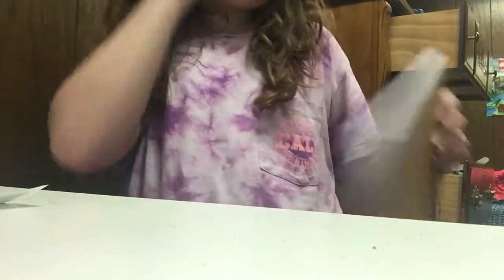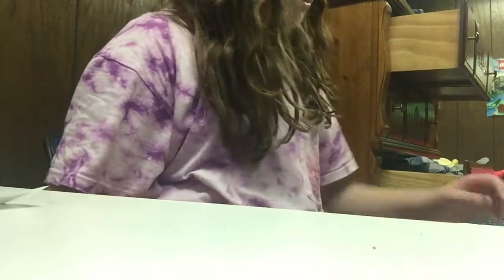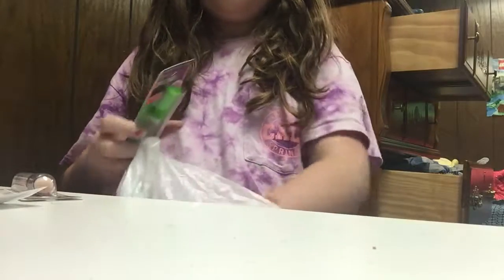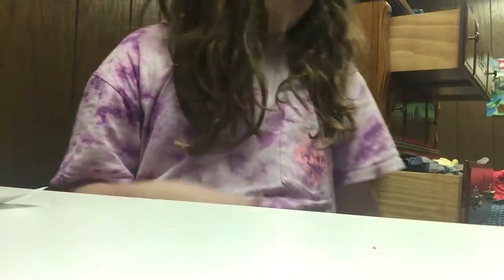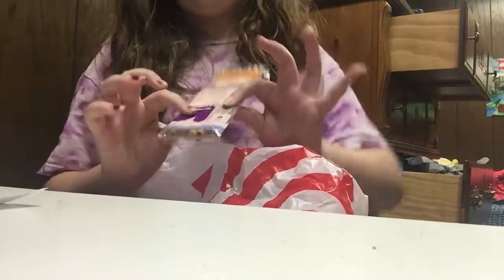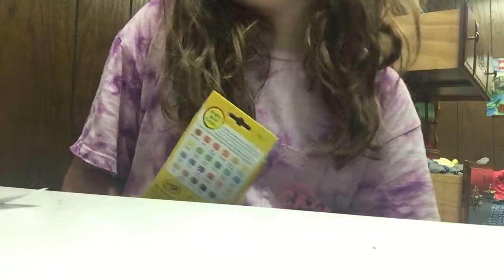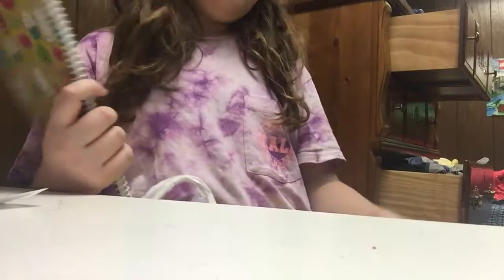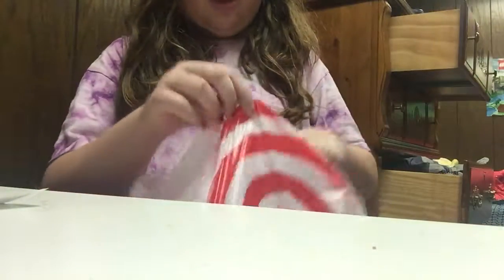Back to school haul and makeup haul part one